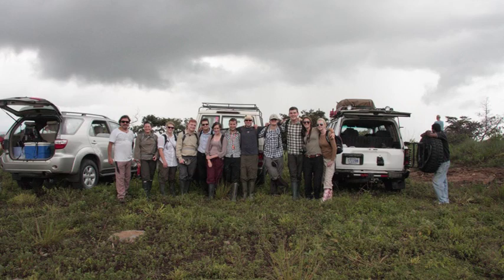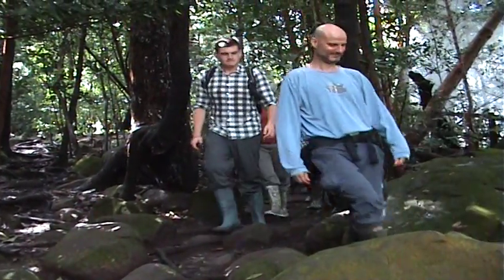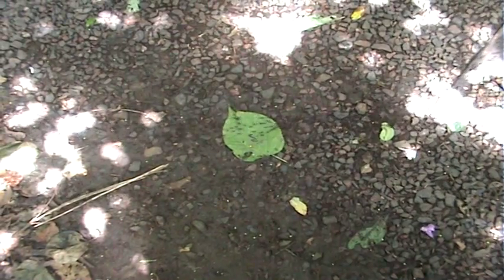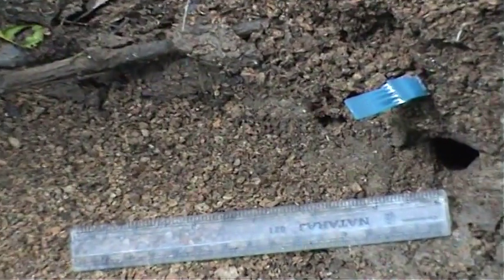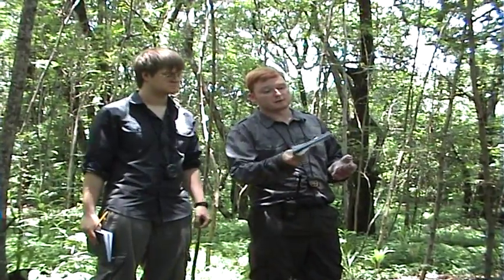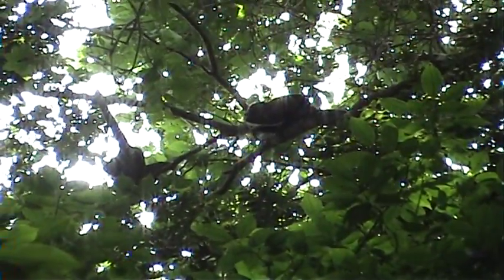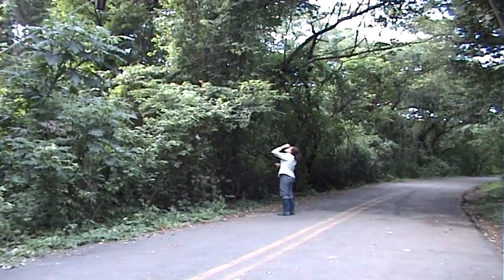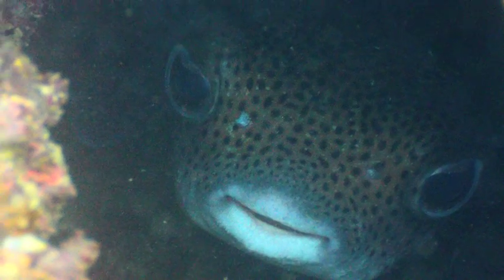Tropical Expedition 2011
Tropical Expedition of the LJMU students of the School of Natural Sciences and Psychology. The module is available for students of the programmes Biology, Zoology, Animal Behaviour and Wildlife Conservation and was run in Costa Rica in 2011. The students conducted their own research projects in the tropical dry forest and on the coral reef. The trip was run by Dr Simone Dürr (module leader) and Prof Filippo Aureli.